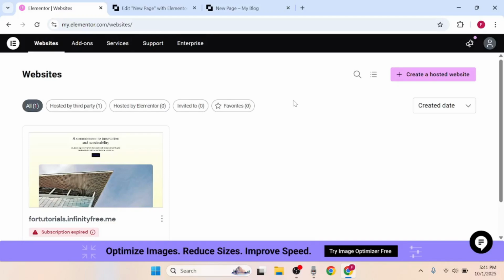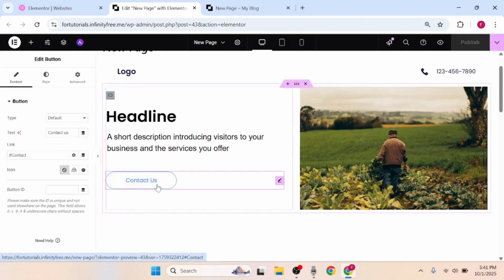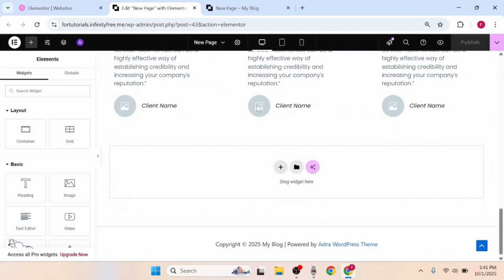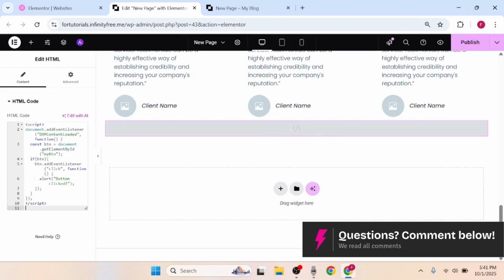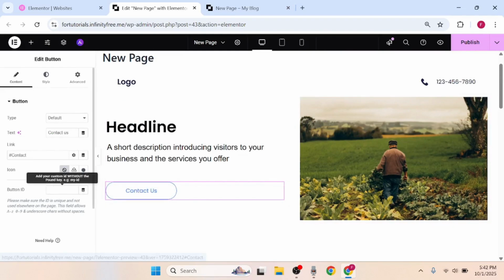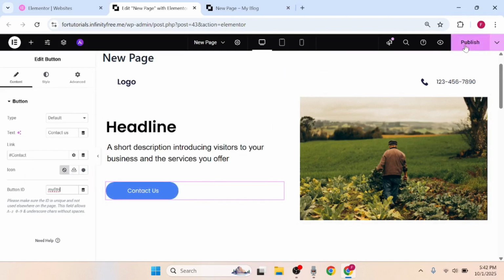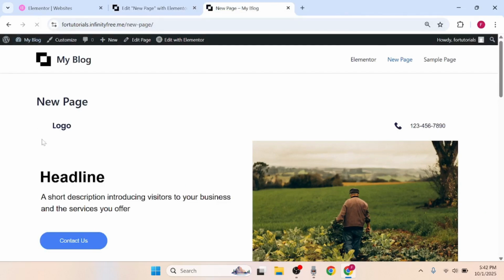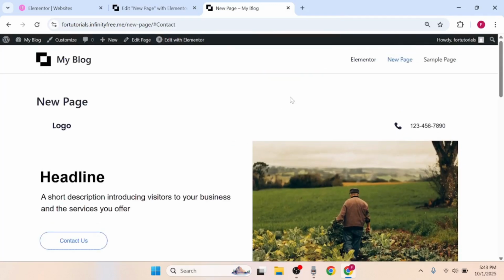How to ADD CUSTOM JS in Elementor (Step by Step)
This tutorial shows you how to add custom JS in Elementor to extend your site’s functionality with JavaScript. Please consider liking the video and letting us know if you have any comments, ideas or questions, we really appreciate any feedback! We have plenty of other tutorials on our channel so come and see if we can help you with anything else :)